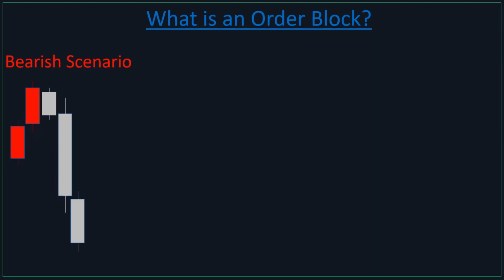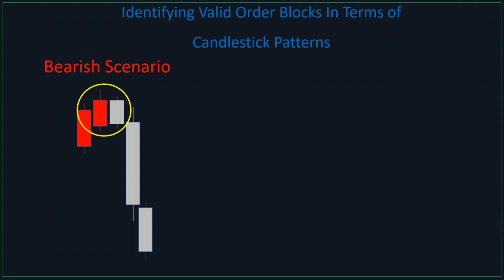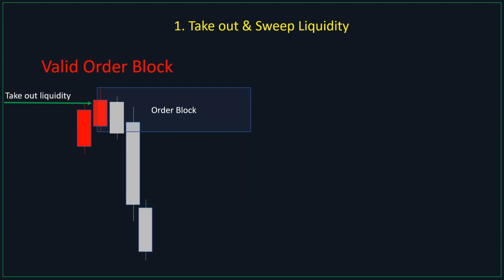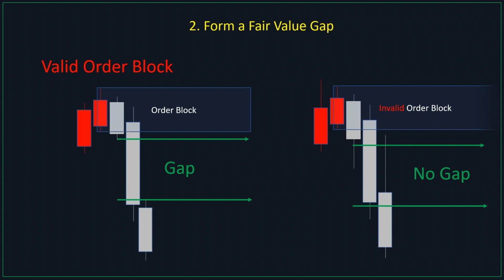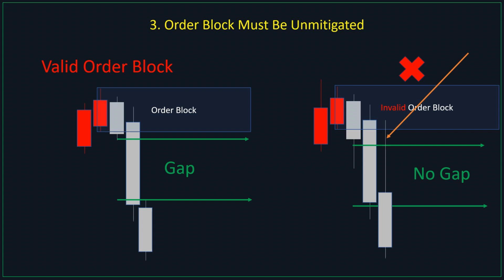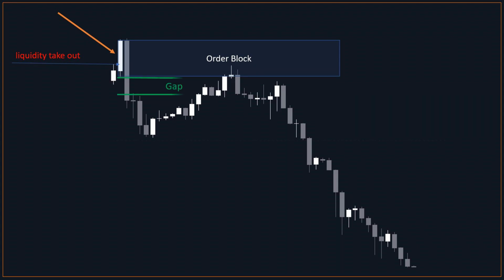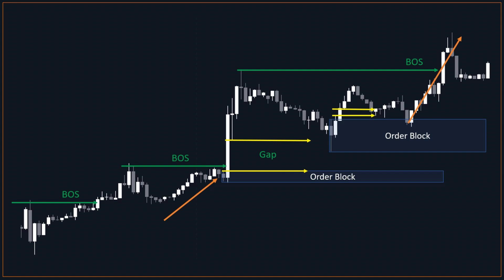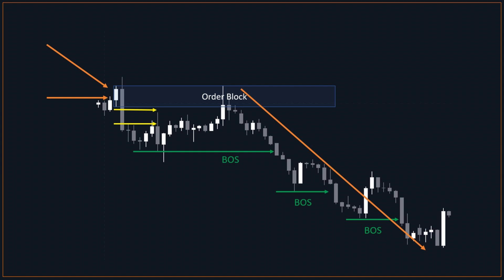Order Block Simplified | Smart Money Concept